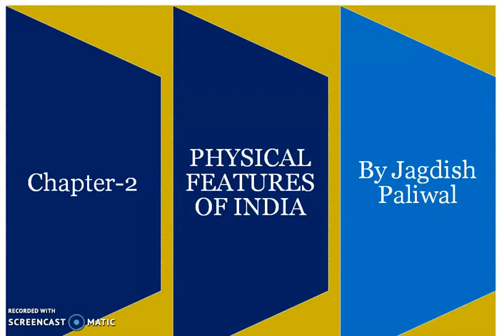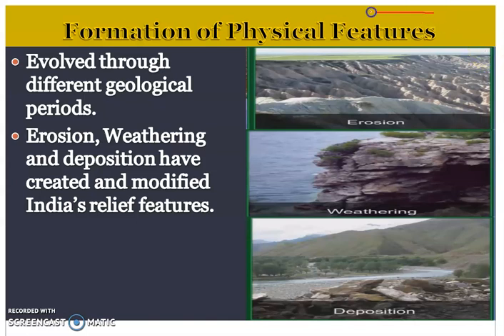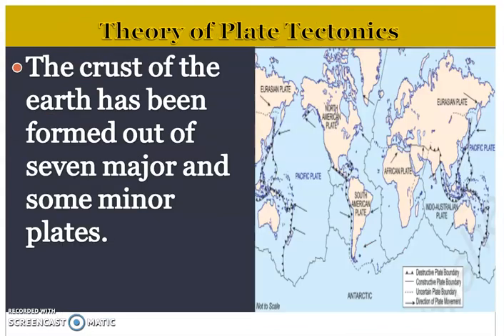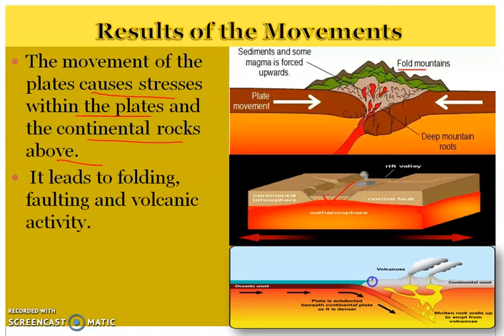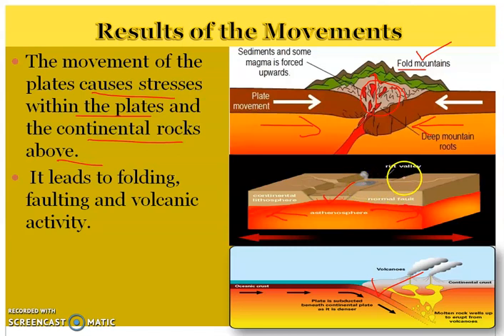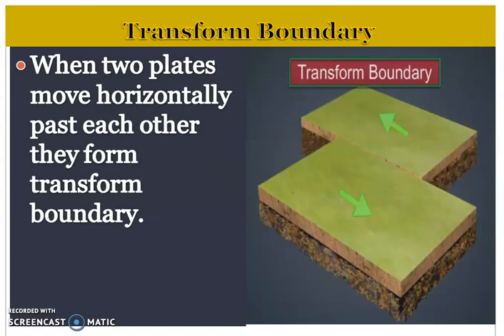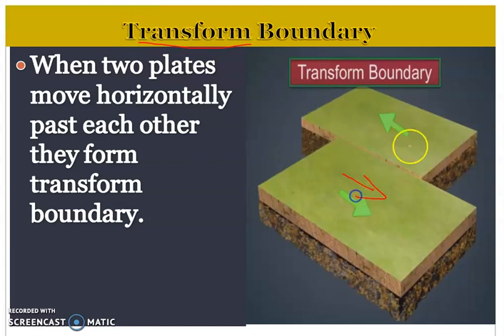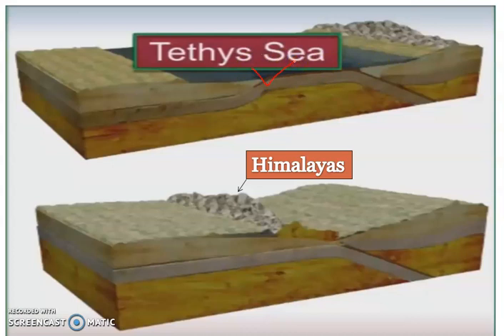Physical Features of India Part -1